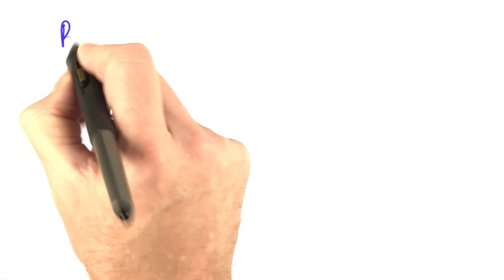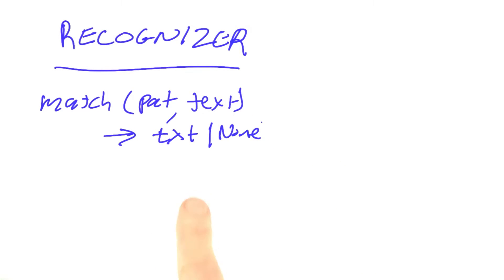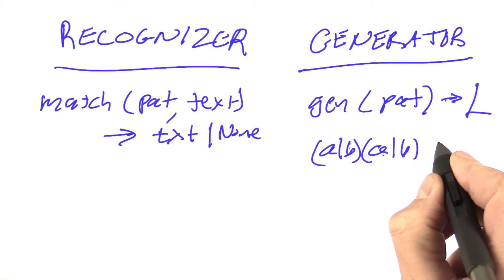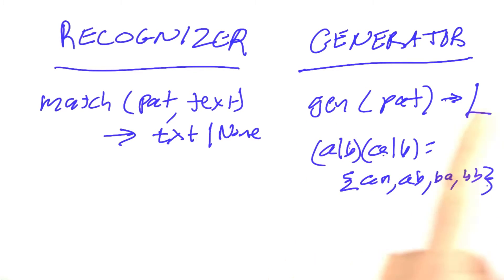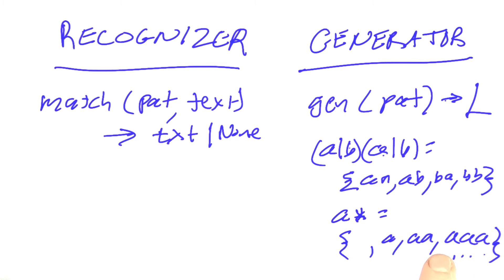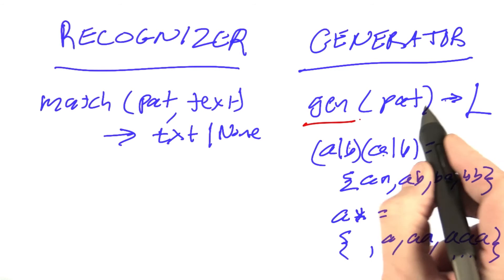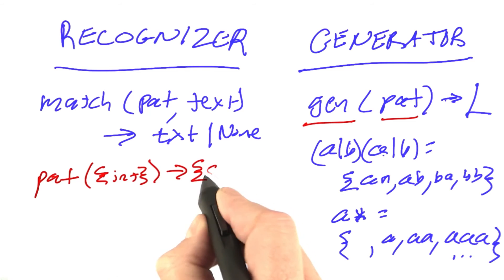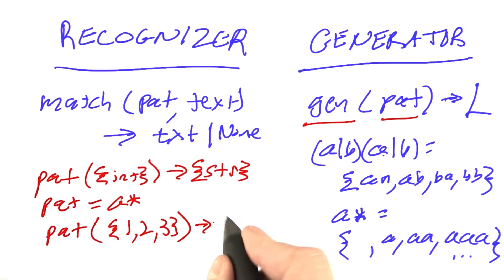Recognizers And Generators - Design of Computer Programs